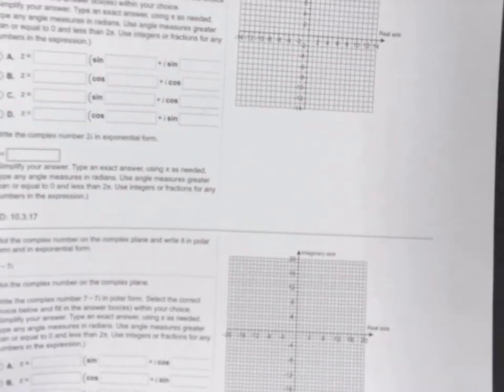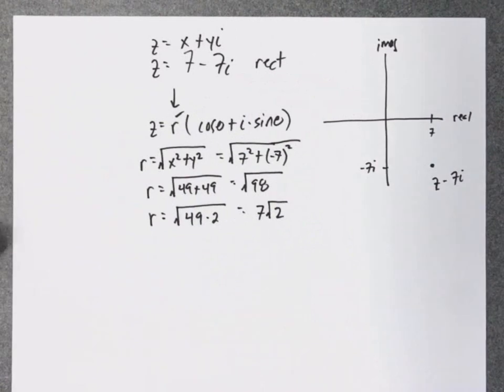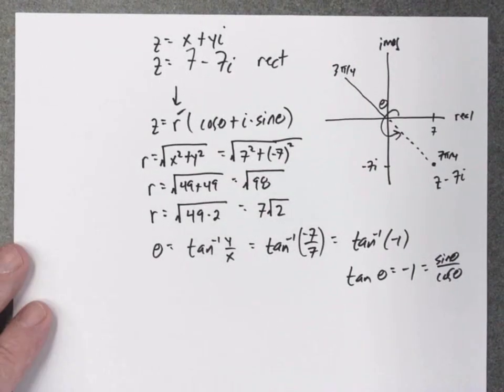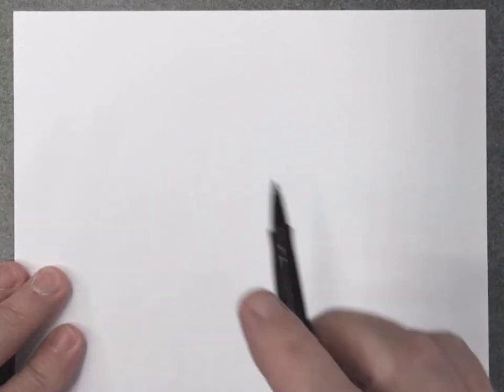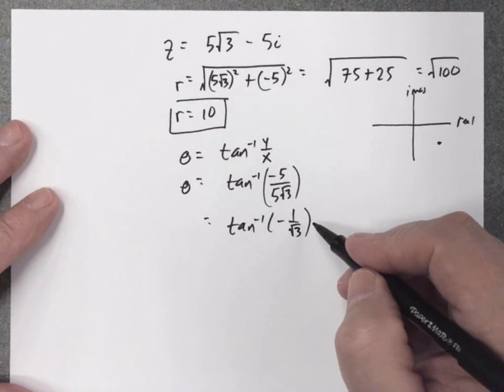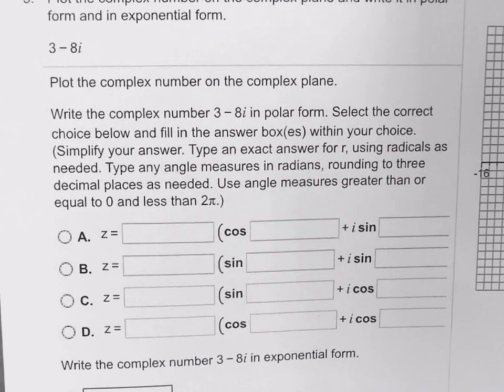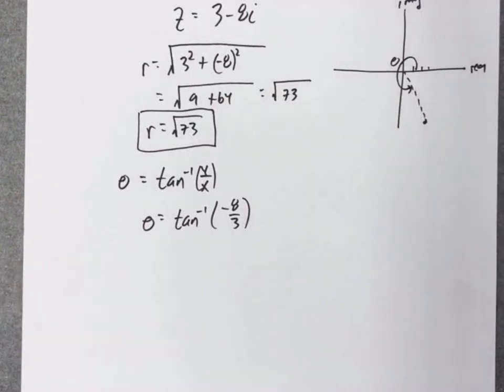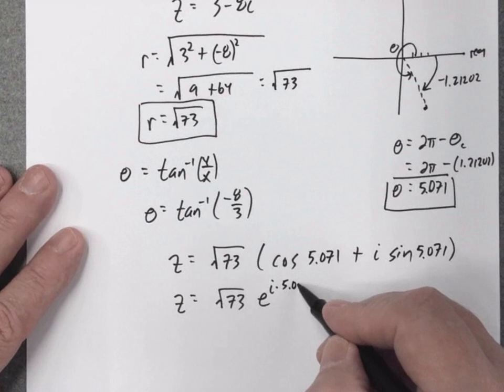MATH137 Module06A Video02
Converting complex numbers in rectangular form to polar/exponential form.